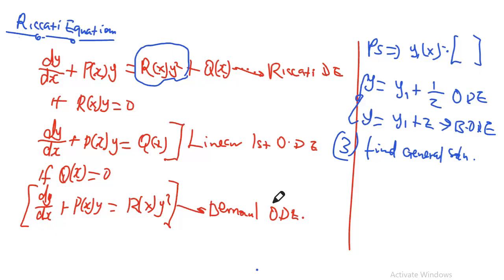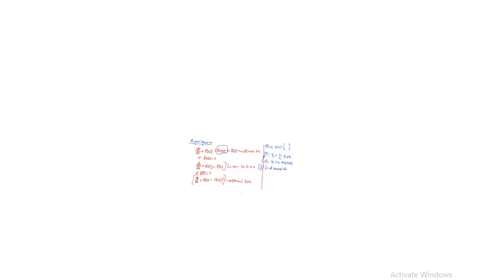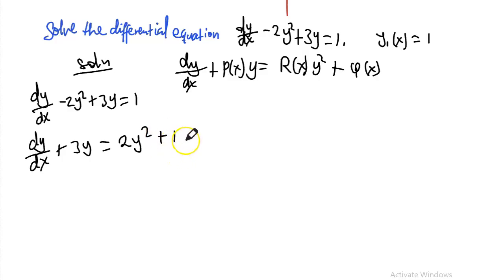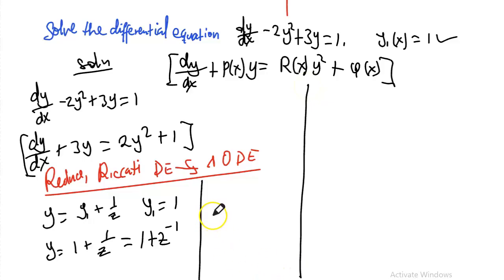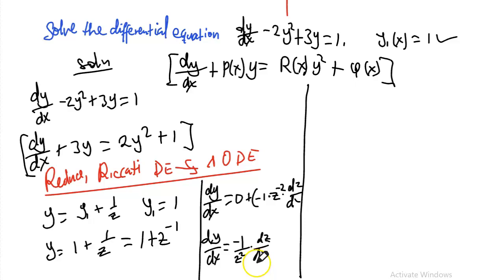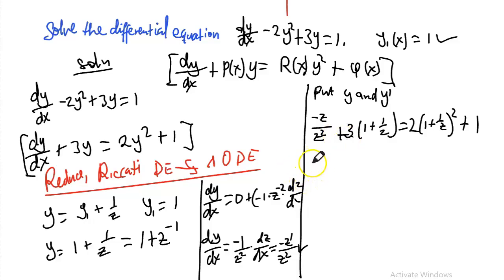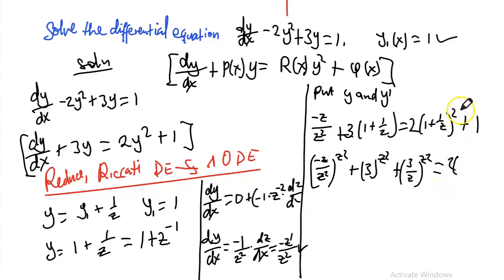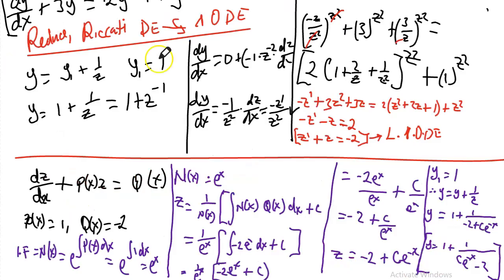Solve the Riccati Differential Equations'